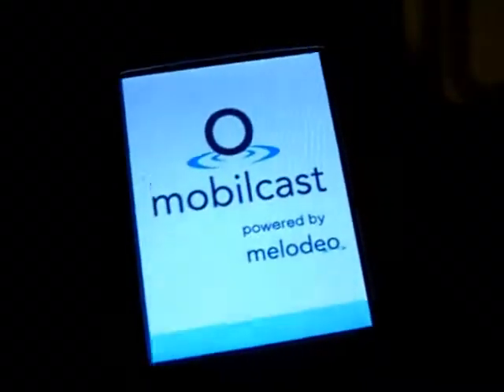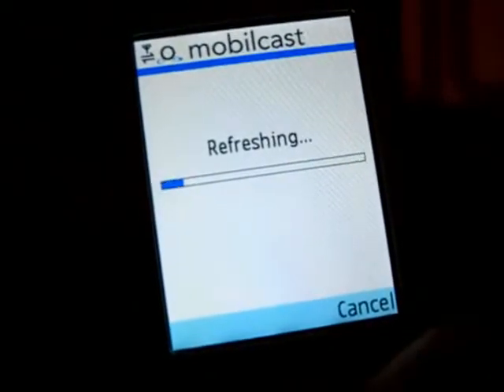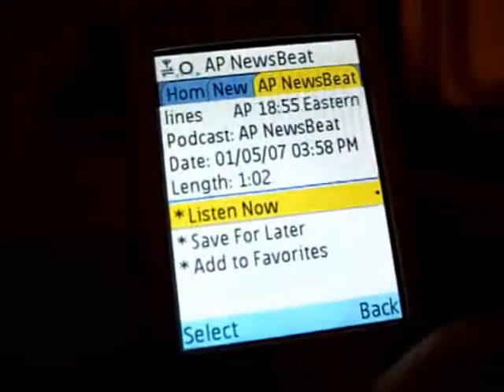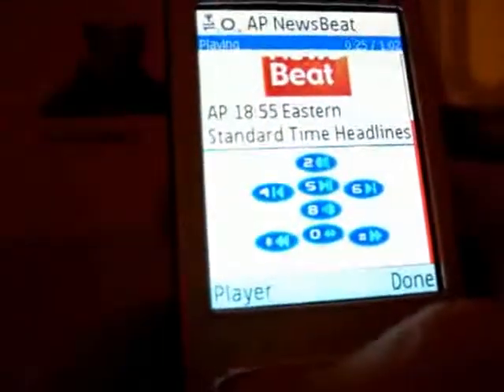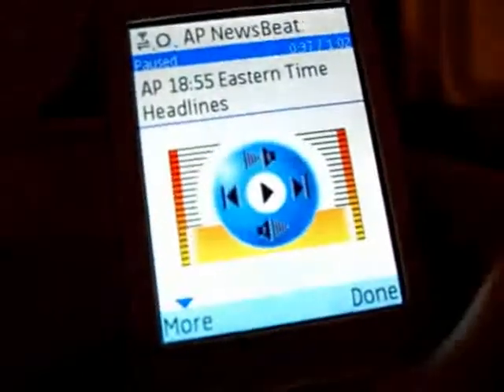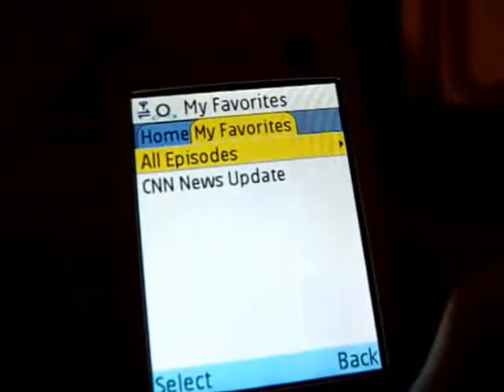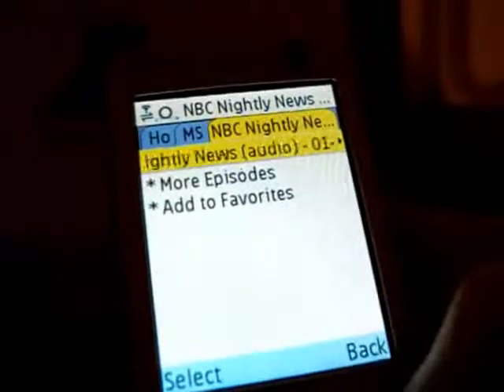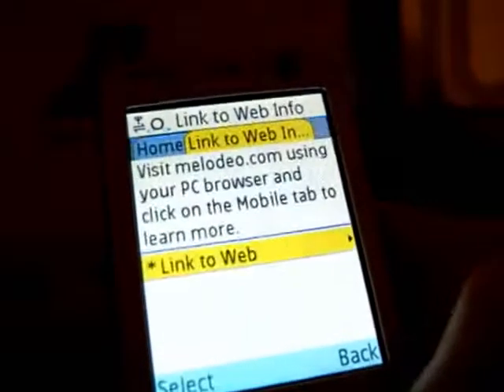The Podcast App That Died Before iPhones Arrived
Rob Greenlee, Former Sr. Marketing Manager, Content and Former long-time host of WebTalk Radio gives a 5 minute video demo of Melodeo Mobilcast at mobile phone podcast listening application. Melodeo Mobilcast is the industry leading platform for listening to podcasts on mass market pre-smart mobile phones and was offered by Cingular, Alltel, Rogers Wireless, 3 UK, M1 in Singapore and by TDC in Denmark. You can get Mobilcast at Melodeo.com.